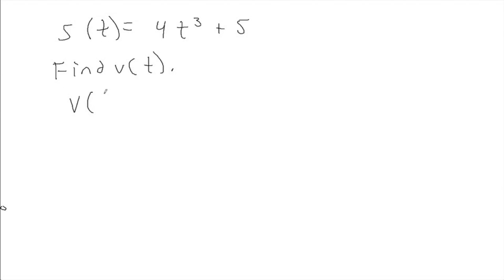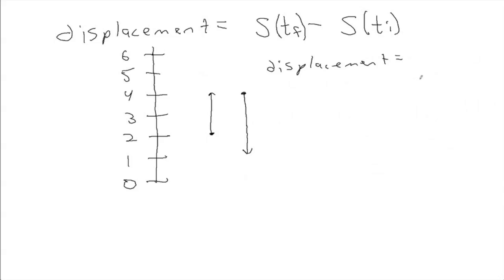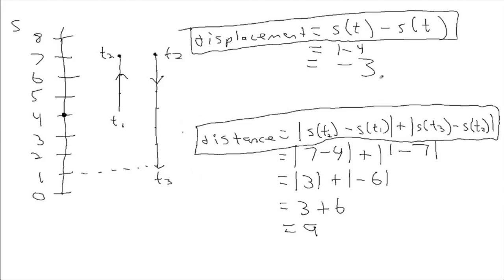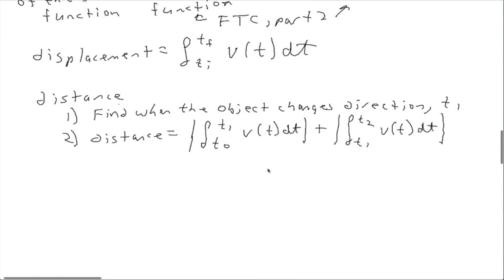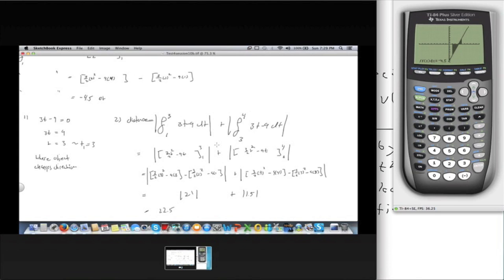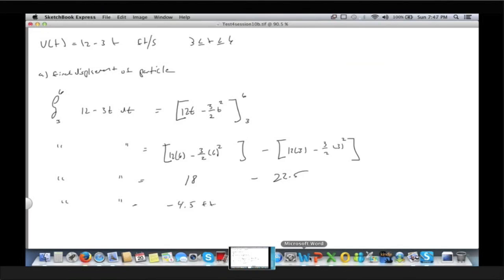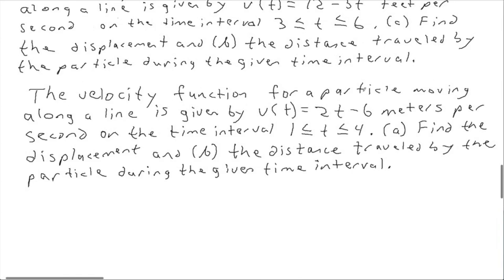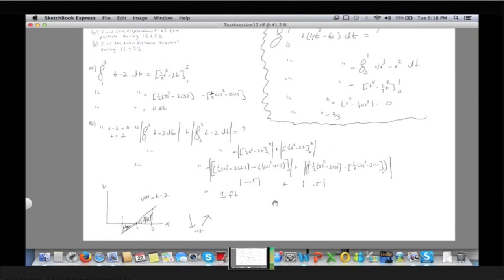Calculus: Finding displacement and distance from velocity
Calculus: How to use definite integrals to determine displacement and distance from the velocity function

0:00 Determining when an object changes direction
13:30 Displacement and distance
35:00 Displacement and distance as definite integrals of velocity
50:00 Problems